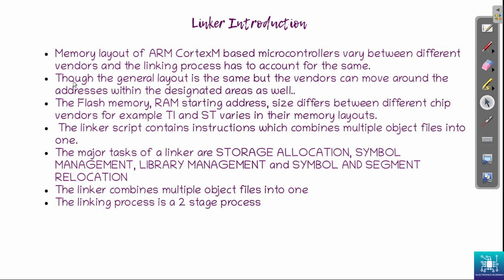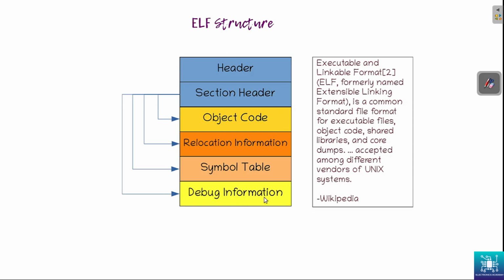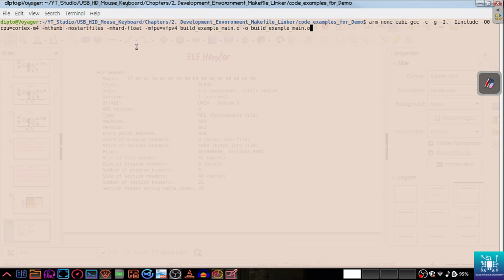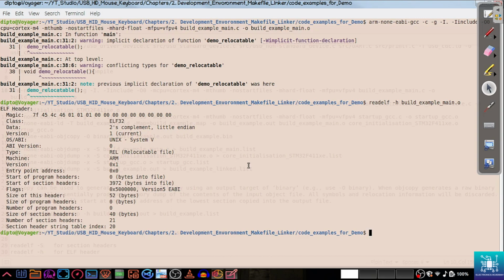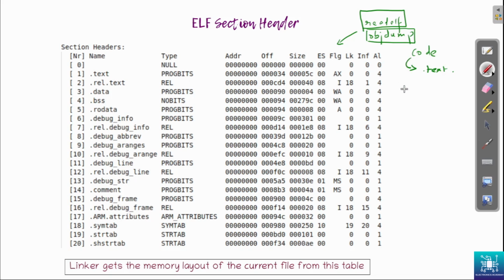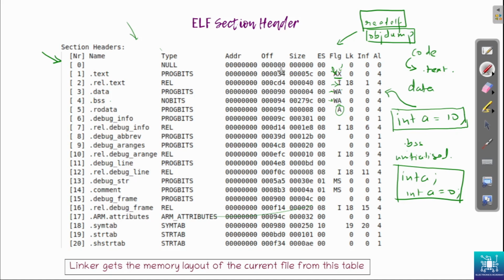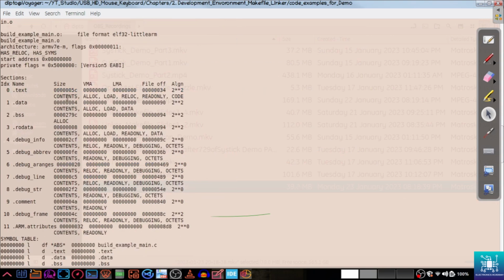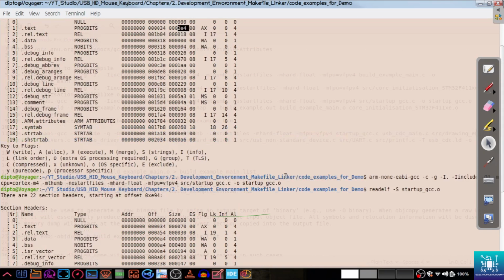ELF file format